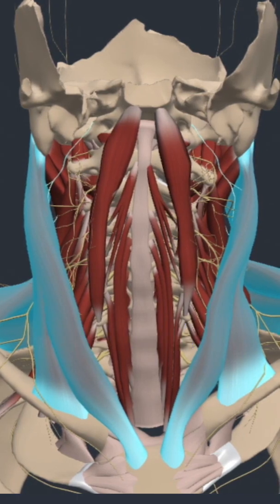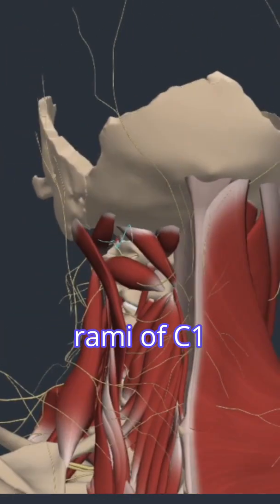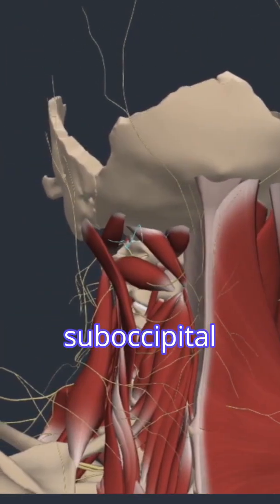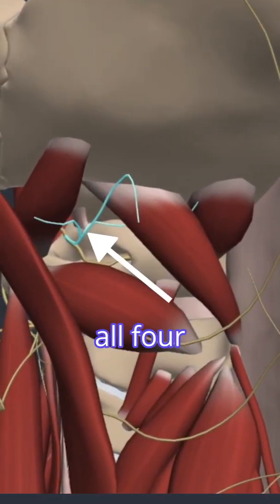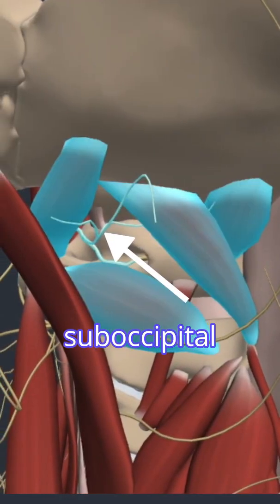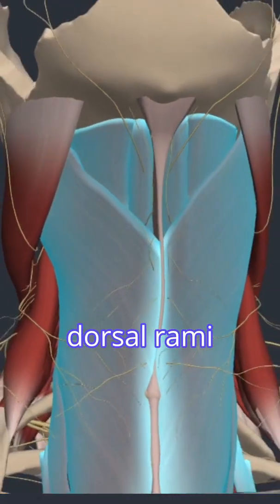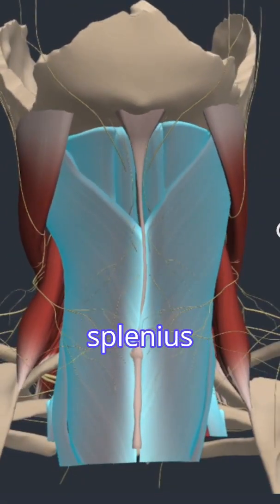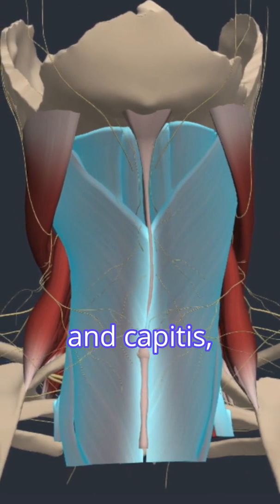Cervical Spine Nerve Innervation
This short video explains how cervical nerves innervate key neck muscles involved in posture and movement. It’s part of the Anatomy Programme on Physiopedia Plus.